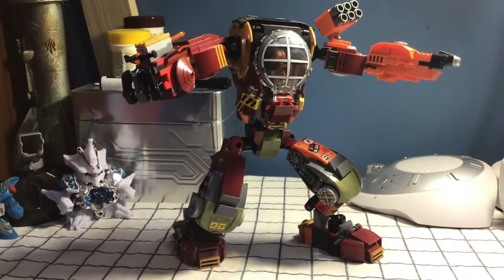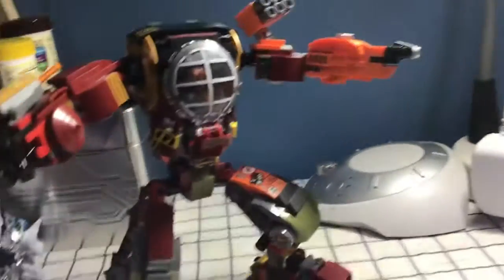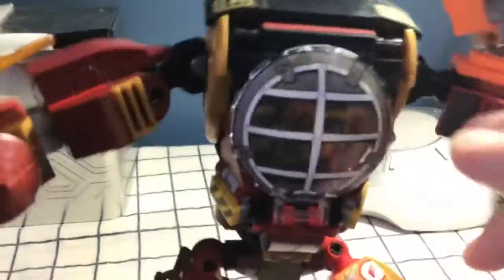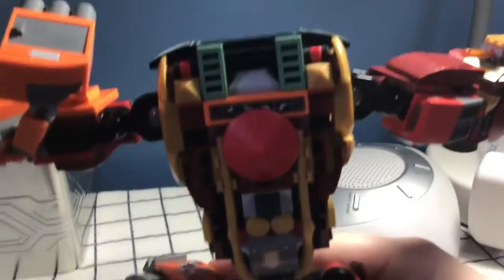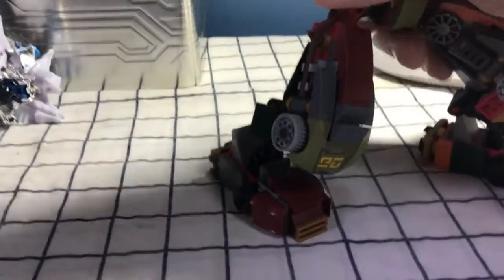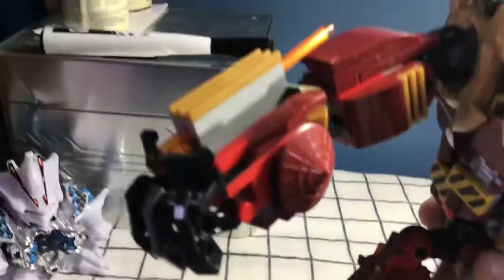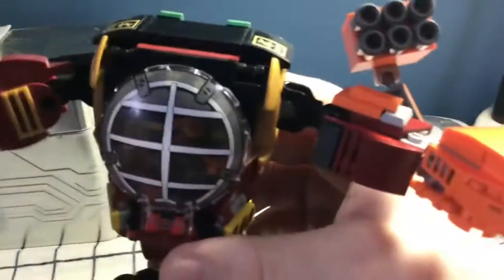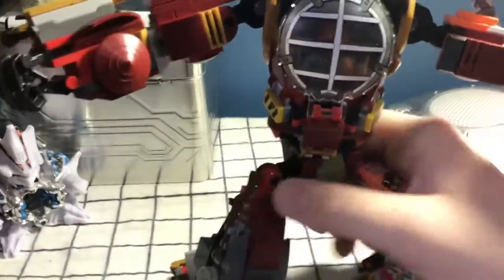Ninjago moc/revamp: Ronin’s S.A.L.V.A.G.E mech🛠 (read description please)